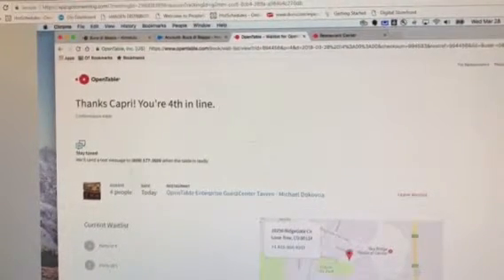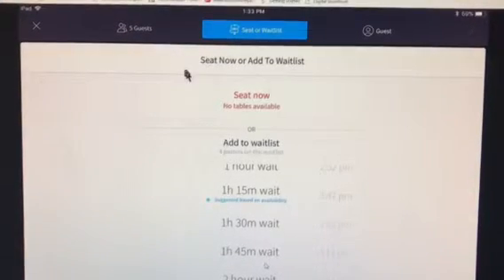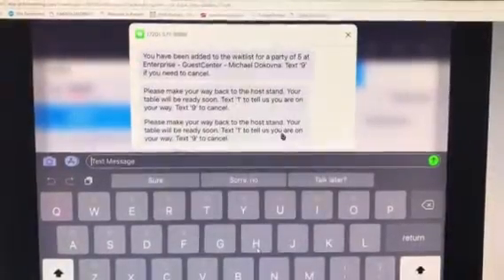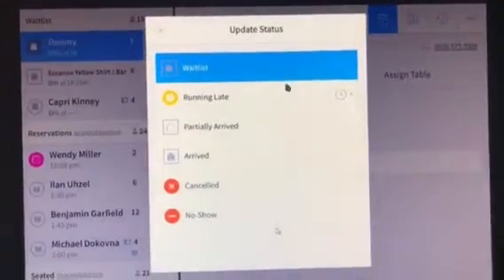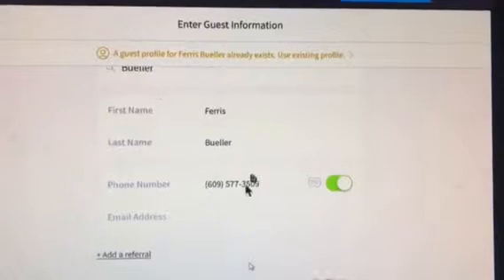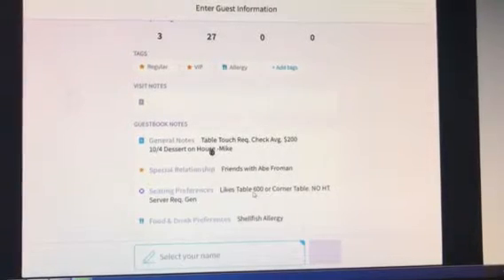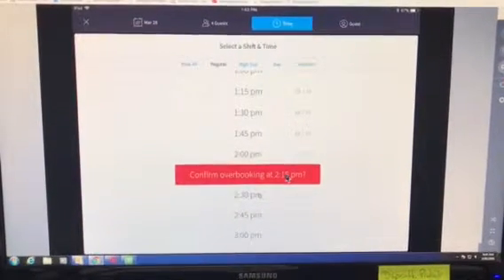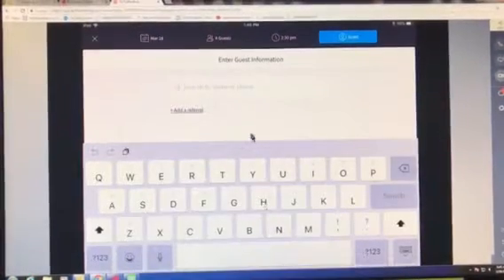Open Table Intro 3-28-18 A